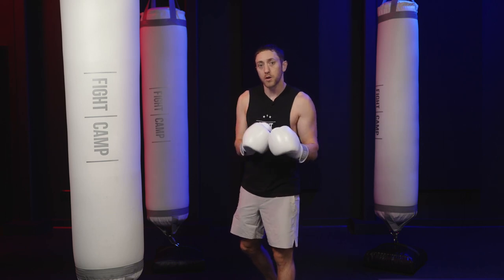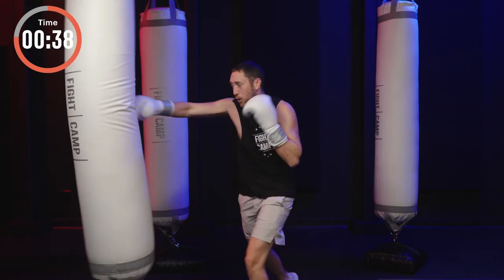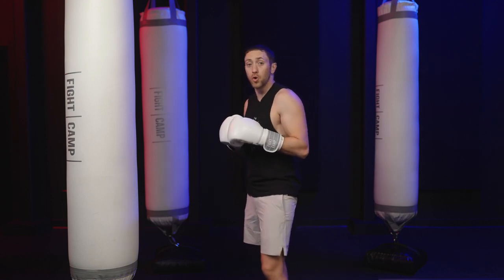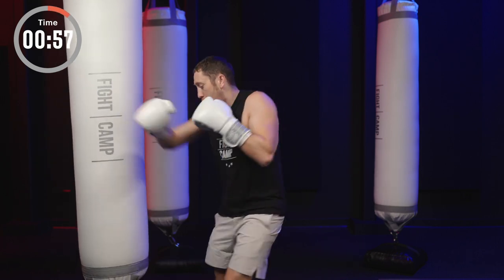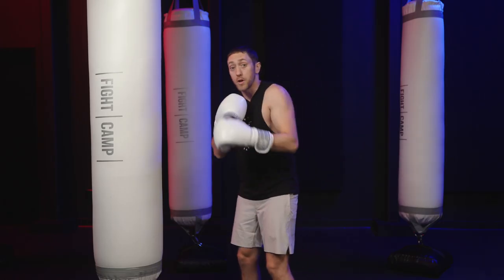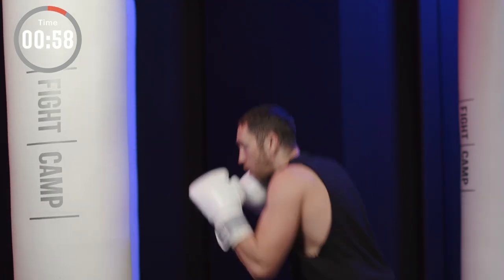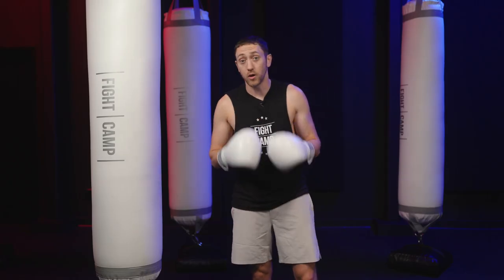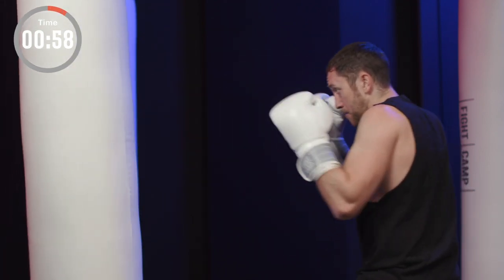5 Punching Bag Drills For Explosive Punches | Boxing Training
Former USA National Boxing Team Member and FightCamp Co-Founder & Trainer Tommy Duquette is breaking down 5 punching bag drills to help you develop explosive punching power. Do these drills 1-2 times a week at the end of a heavy bag training session. Be sure when performing each drill to use proper punching technique to help build that muscle memory and prevent injury. Now get PUNCHING!

Tommy’s 5 Punching Bag Drills For Powerful Punches:
◦ Drill #1 - Straight Cross For Power - 1 Min
◦ Drill #2 - Lead Hook For Power - 1 Min
◦ Drill #3 - Jab-Cross-Roll-Power Rear Hook - 1 Min
◦ Drill #4 - Cross-Hook-Roll Lead-Roll Rear - 1 Min
◦ Drill #5 - Power Jab - 1 Min

Ready to unleash the fighter within? 👊

Chapters:
0:00 - Introduction
0:10 - Drill #1 - Straight Cross For Power
1:19 - Drill #2 - Lead Hook For Power
2:36 - Drill #3 - Jab-Cross-Roll-Power Rear Hook
3:52 - Drill #4 - Cross-Hook-Roll Lead-Roll Rear
5:11 - Drill #5 - Power Jab
7:12 - Join FightCamp